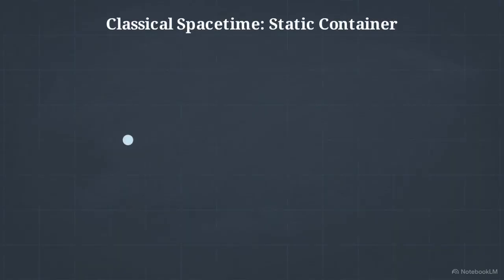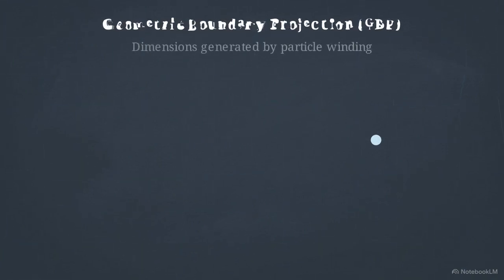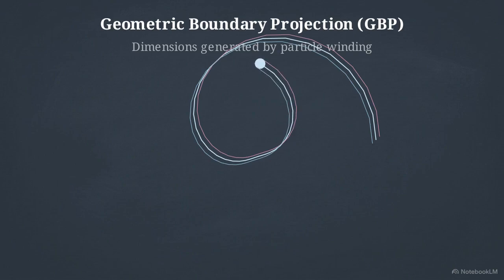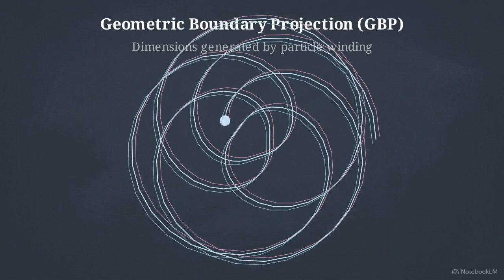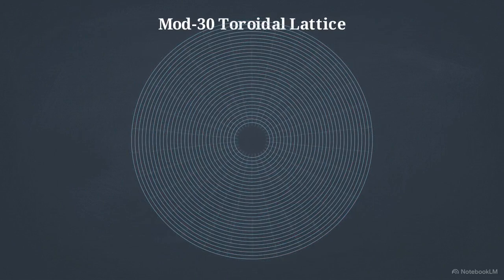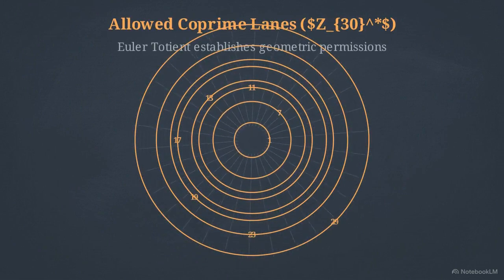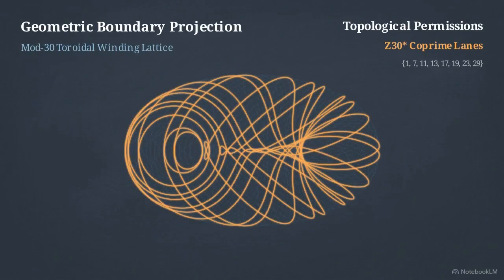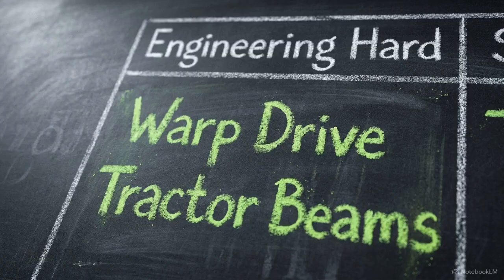The physics of Warp Drives and Tractor Beams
The physics of Warp Drives and Tractor Beam

Full version

why time travel is impossible